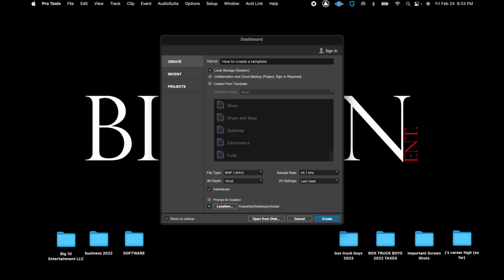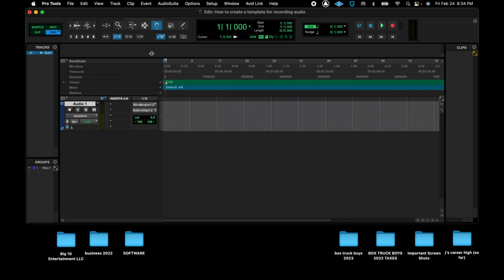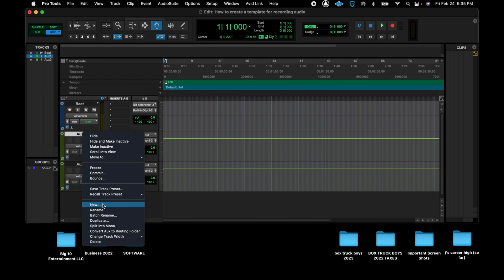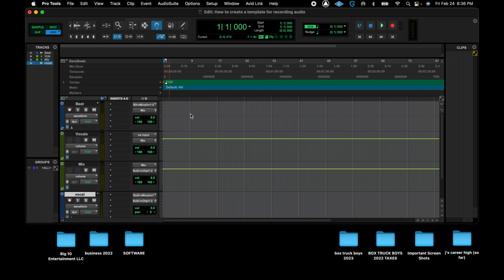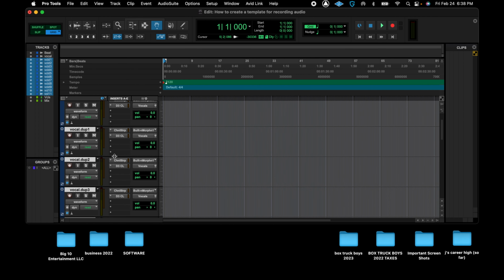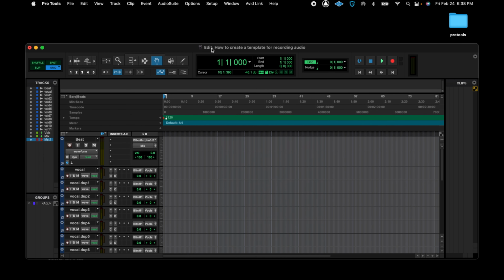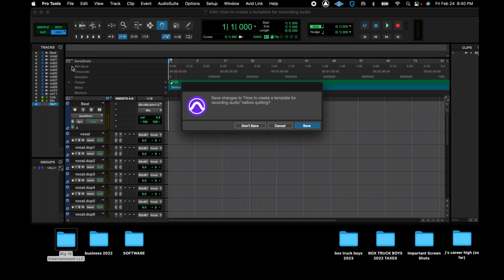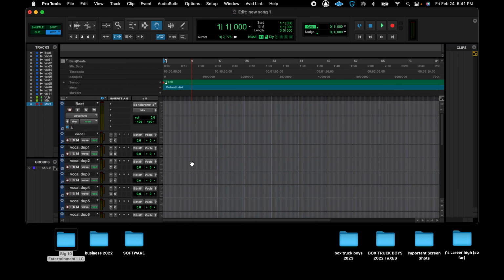Free Game Friday Episode 1: How To Create Templates On Pro Tools